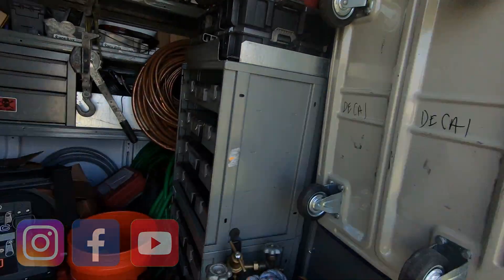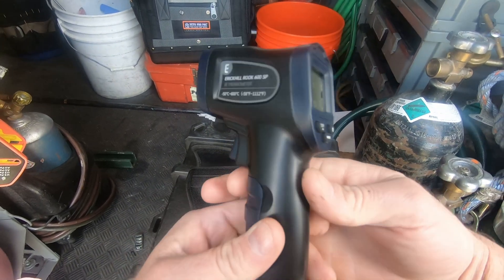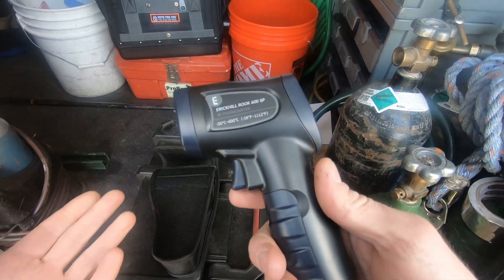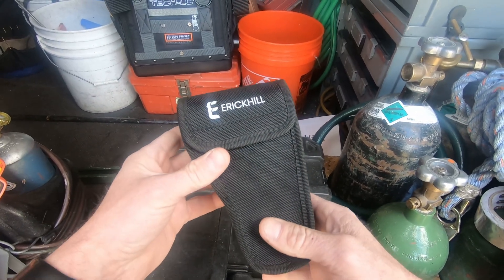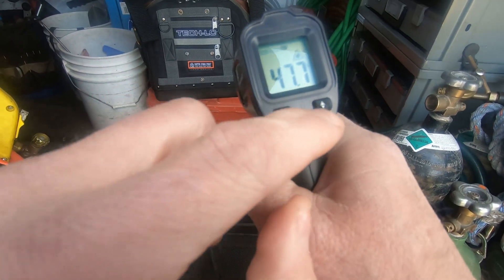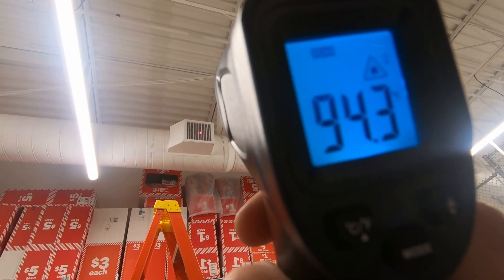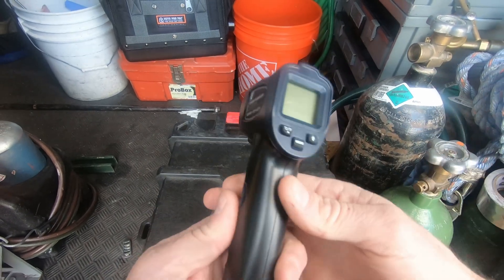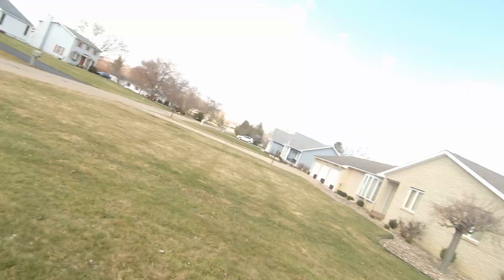Budget HVAC/R Tools-- ERICKHILL Rook 600 Sp Infrared Thermometer